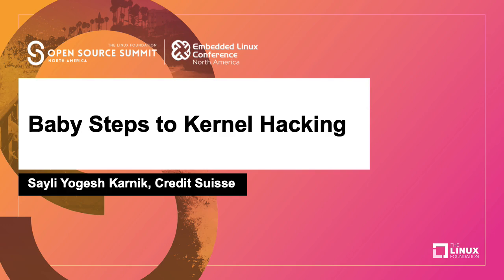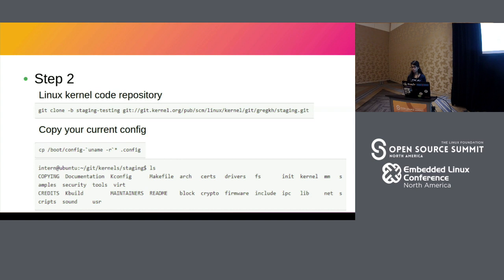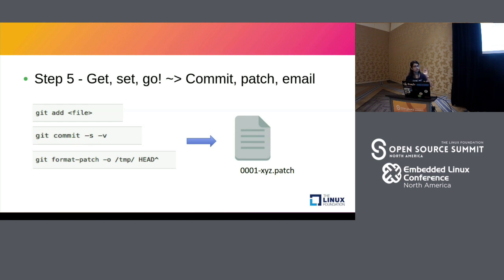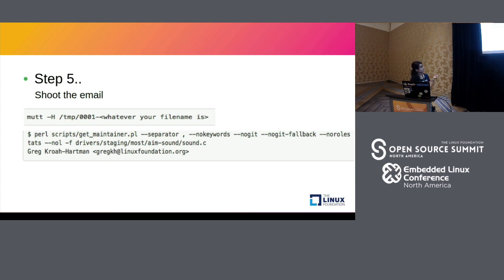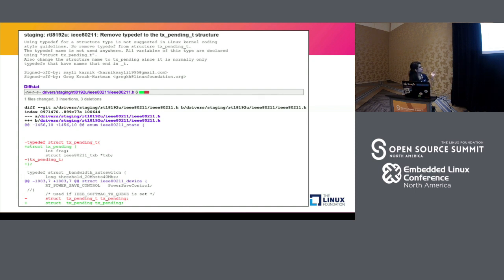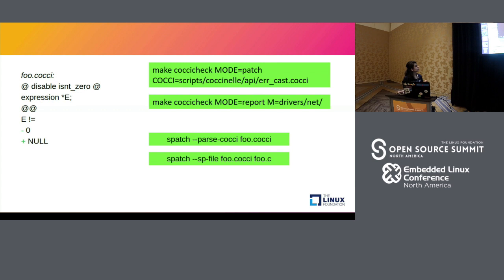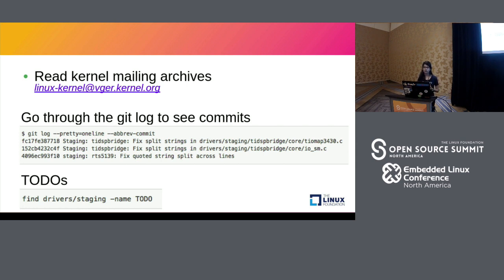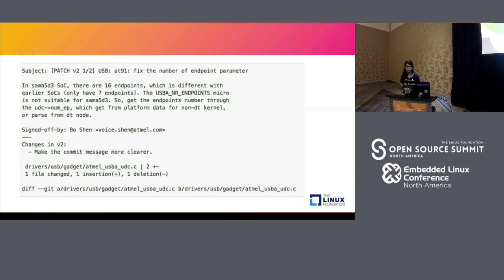Baby Steps to Kernel Hacking - Sayli Yogesh Karnik, Credit Suisse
Kernel hacking can be daunting to open source beginners. The aim of the session is to shatter this myth and help coders get started with contributing to the Linux kernel. Having interned with Linux kernel previously and &gt;50 of her patches merged into the kernel, she has an understanding of the nitty-gritty in this area. The session will cover A-Z steps from setting up the development environment to creating a sample patch using version control, to sending the patch to the concerned maintainers. It will emphasize good patch practices and common coding convention mistakes that get valuable patches rejected. She will mention examples of areas in Linux subsystems that can be patched as starters using existing tools. Eg. checkpatch.pl script can be used to detect bugs in coding styles/resolving TODO's.The delight of getting your first patch merged can match none other!